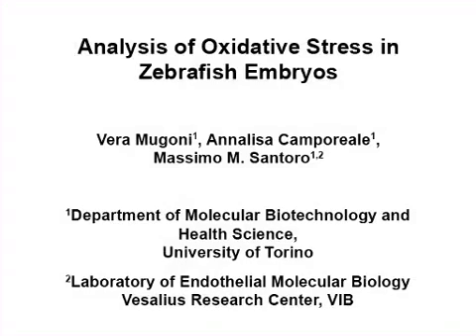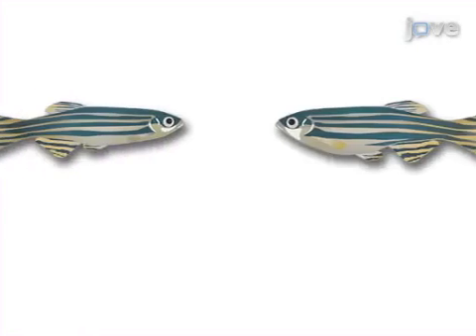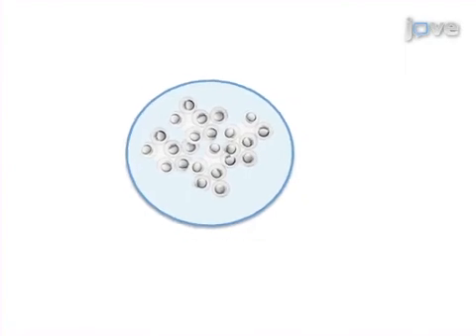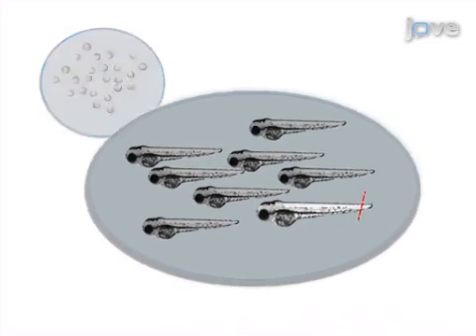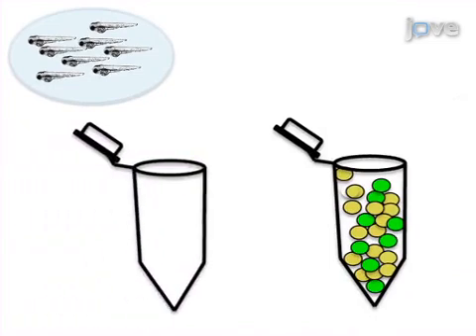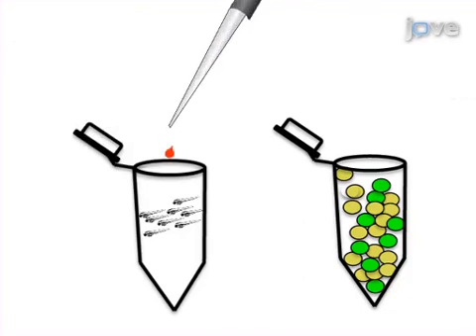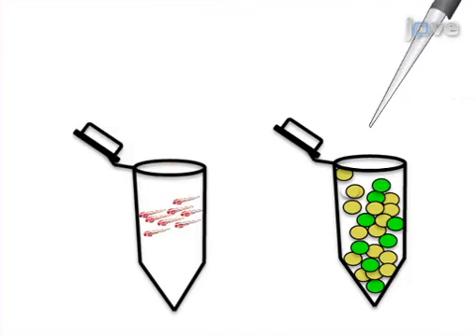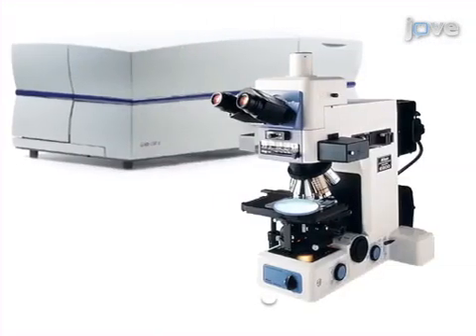Analysis Of Oxidative Stress In Zebrafish Embryos l Protocol Preview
Analysis of Oxidative Stress in Zebrafish Embryos -  a 2 minute Preview of the Experimental Protocol

Vera Mugoni, Annalisa Camporeale, Massimo M. Santoro
University of Torino, Department of Molecular Biotechnology and Health Science; Vesalius Research Center, VIB, Laboratory of Endothelial Molecular Biology;

Here we report a protocol to measure oxidative stress in living zebrafish embryos. This procedure allows reactive oxygen species (ROS) detection in both whole embryo tissues and single-cell populations. This protocol will accomplish both qualitative and quantitative analyses.